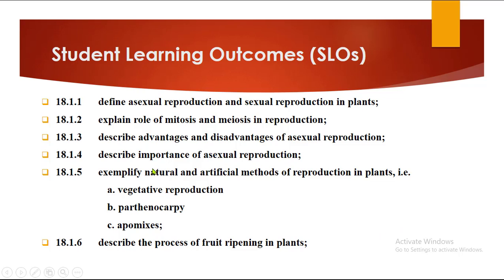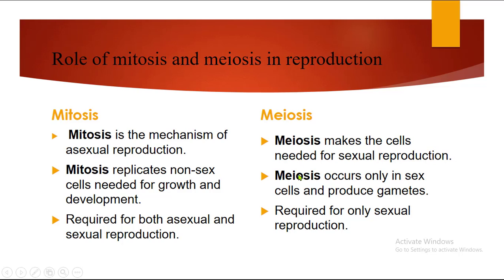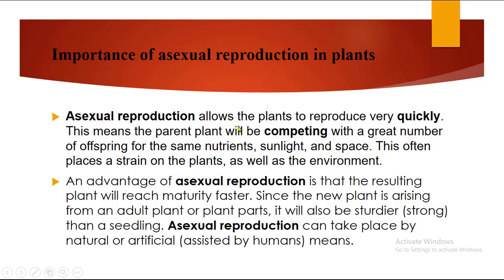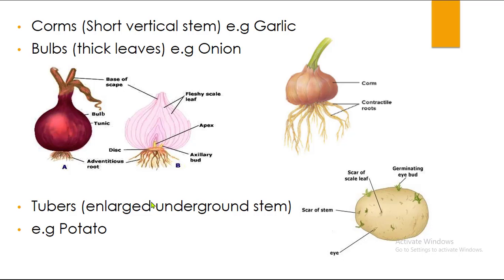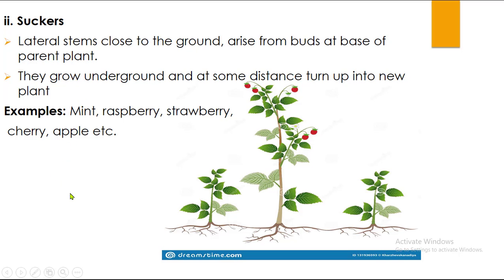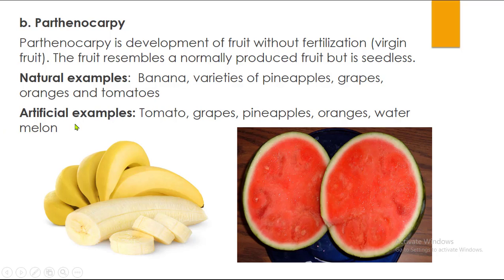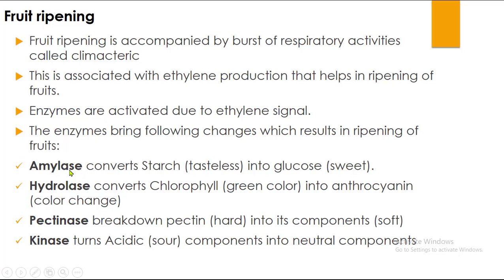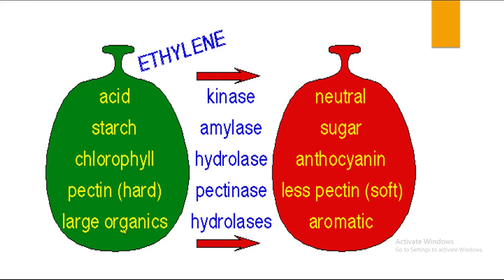Asexual reproduction in plants